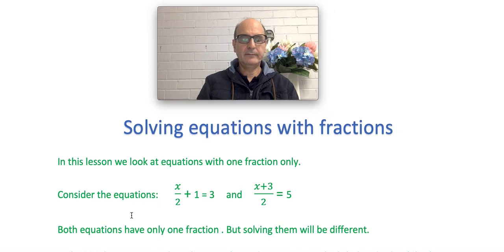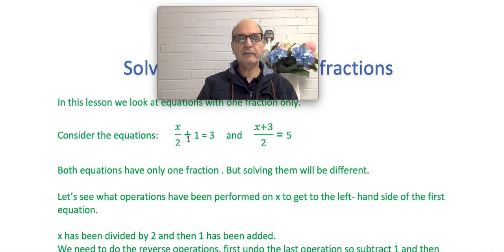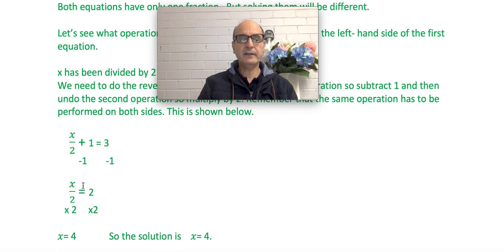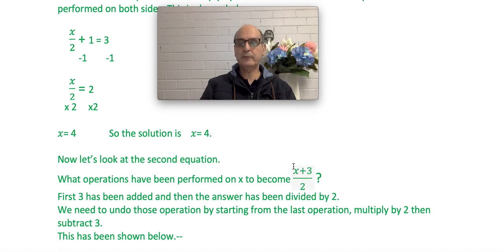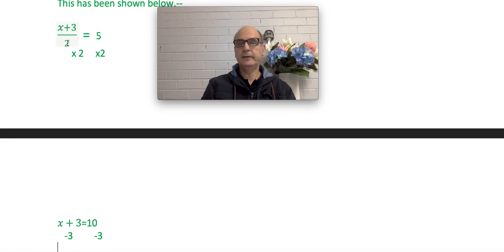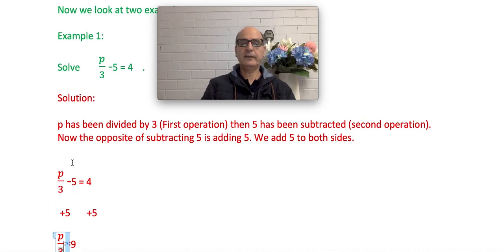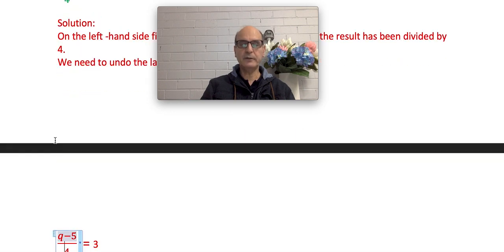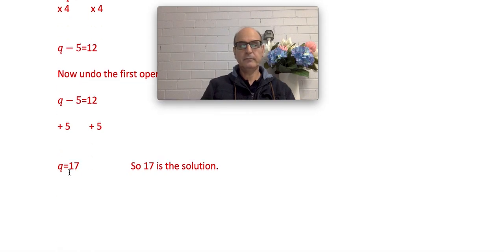Solving equations with fractions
This clip explains how to solve linear equations involving fractions.